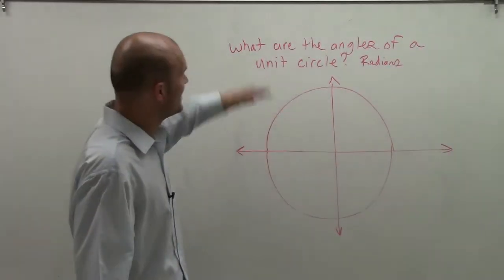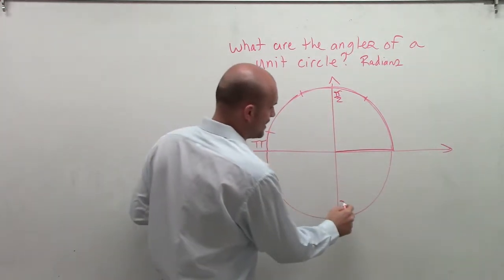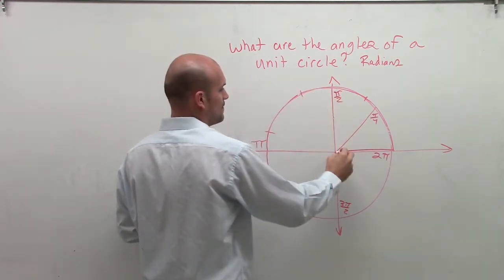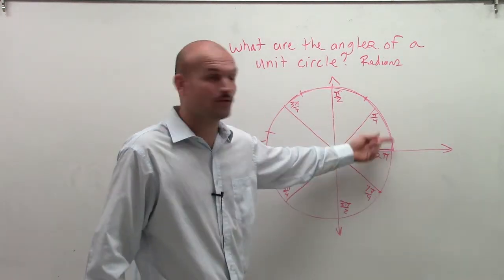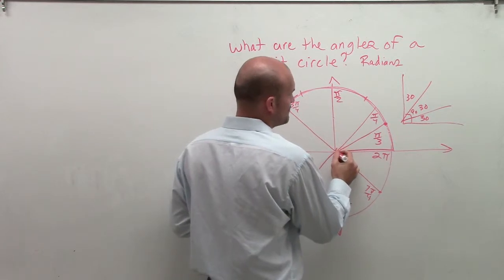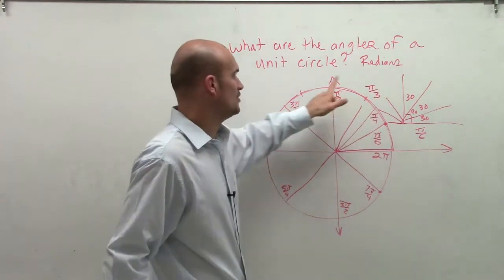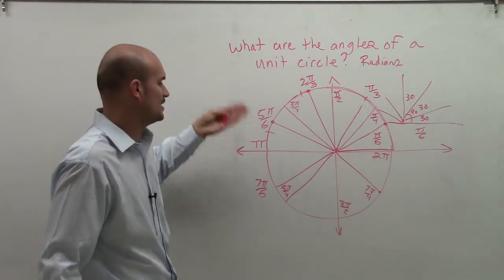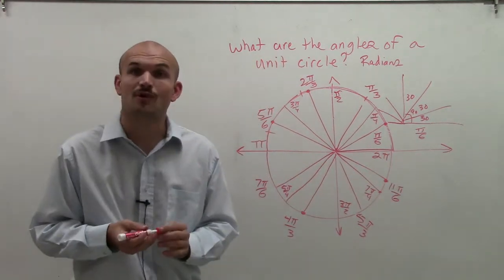What are the angles of the unit circle in radians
👉 Learn about the angles on the unit circle. A unit circle is a circle which radius is 1 and is centered at the origin in the cartesian coordinate system. To construct the unit circle we take note of the points where the unit circle intersects the x- and the y- axis. The points of intersection are (1, 0), (0, 1), (-1, 0) and (0, -1).

Recall that the angle around a point is 360 degrees or 2pi. Thus the total angle of a unit circle is 360 degrees (2pi). The angle of sectors of the unit circle can be computed once we know the number of equal division of the unit circle which resulted in the sector. Then we divide 360 degrees or 2pi (depending on whether the angle is measured in degrees or in radians) by that number of divisions of the unit circle.